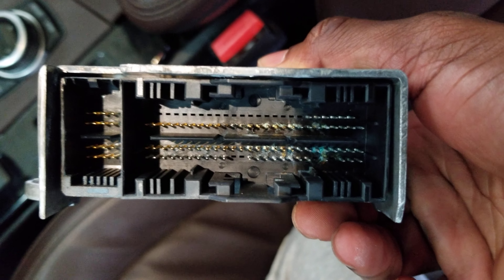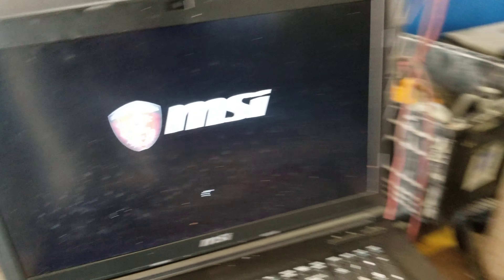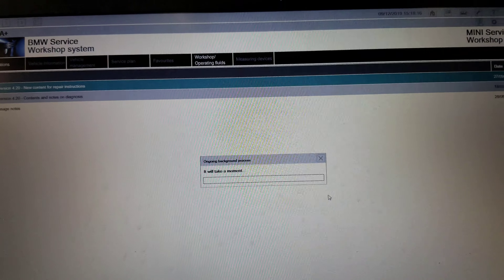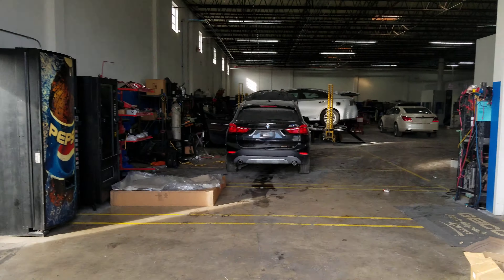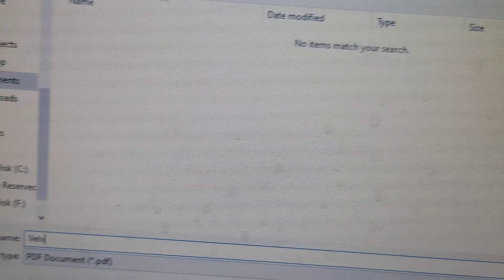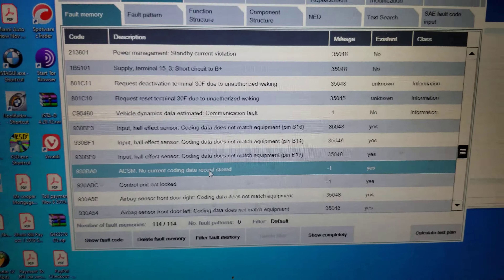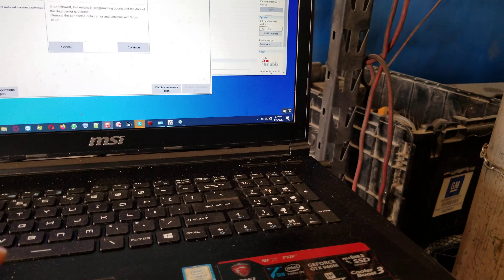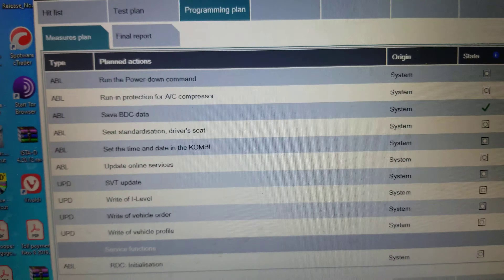BMW F48_X1 Program and Encode an Airbag (New ACSM)_part_1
BMW X1:
This Job shows to Program and Encode AIRBAG module (ACSM) on a BMW F48  a BMW x1 Vin: WBXHT3Z34G4A48294

SGBM= Name of Control Unit. Its acronym is: Control unit description model
SGBD= Name of the Control unit file. Its acronym is: Control unit description file.

SGBM-IDs = The control unit file Identification eg" btld_00000a0a "where a0a" is the ID of the file.

The Process class of the file is: "BTLD" where "00000" means the "ID interchange" which allows for the naming of more files; the larger the files get in numbers, this "00000" allow for the ID of the file to be changed.

Btld_00000a0a_006_016_000 This file has 5 parts to its entire naming. The "BTLD" is called the Process class, the "00000a0a" is called the ID of the file name, the "006" is called the Main version of the name of the file, the "016" is called the sub version or an update is added to the same file, so an update would be like this "017", then finnaly the "000" is called the patch level of the file name. The patch leel too is updated too by an increment of 1 digit, so eg: "001" would be higher in counting if the file have added to it a Patch.

So let us use the Airbag module as an eg:

ACSM Means "Advance crash safety module"

ACSM is the "SGBM" or model name of the module.

So the "SGBD" for an ACSM would be for eg: for a BMW X1: BTLD_000011A7_007_000_001 which is called the description file.